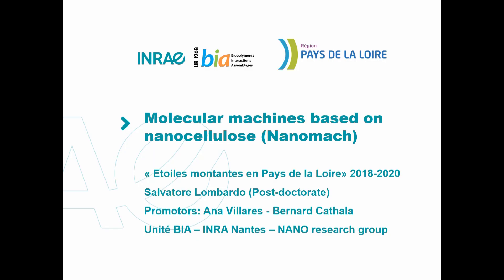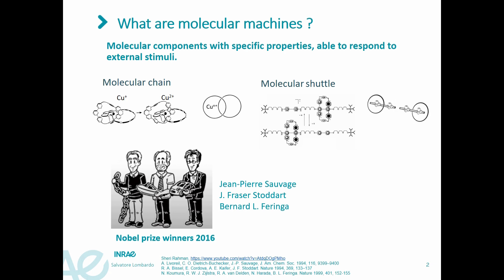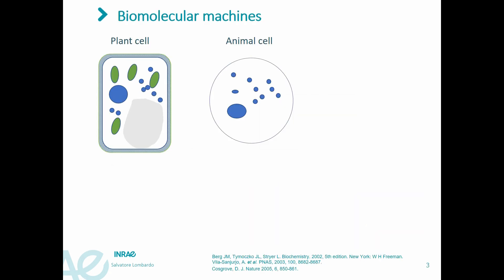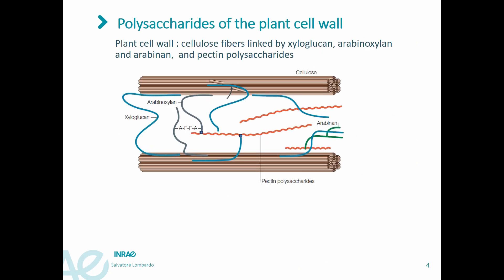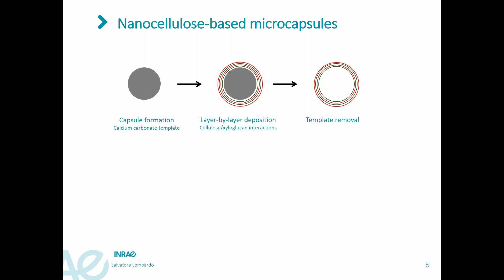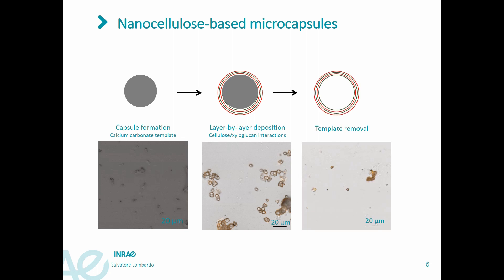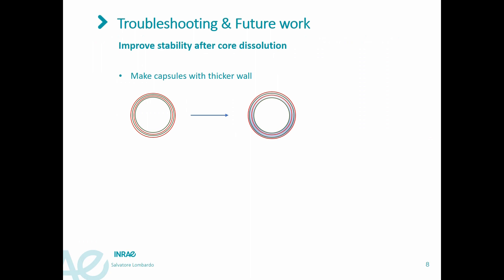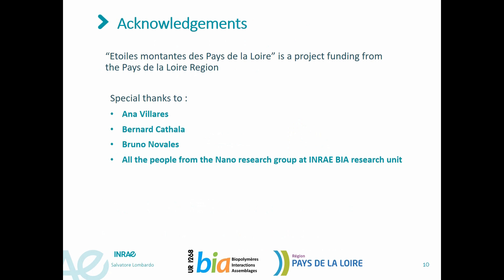2020 Projet Nanomach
Salvatore Lombardo nous présente le projet Nanomach : Molecular machines based on nanocellulose, réalisé dans le cadre de son contrat post-doctoral au sein de l'équipe Assemblages nanostructurés (NANO) de l'Unité BIA.

Salvatore Lombardo presents the project Nanomach: Molecular machines based on nanocellulose, carried out as part of his post-doctoral contract within the Nanostructured Assemblies (NANO) team of the BIA Unit.